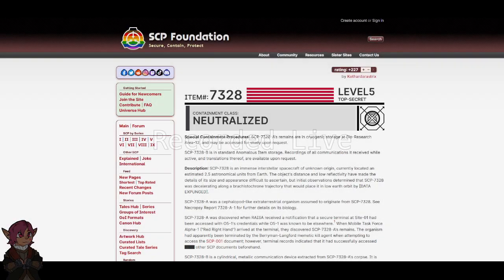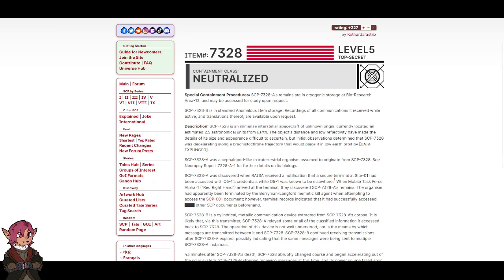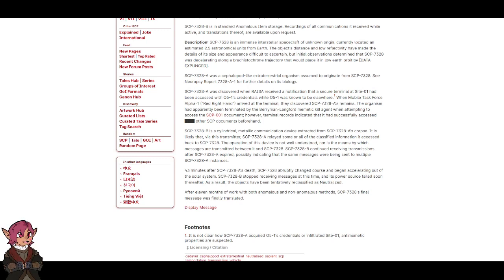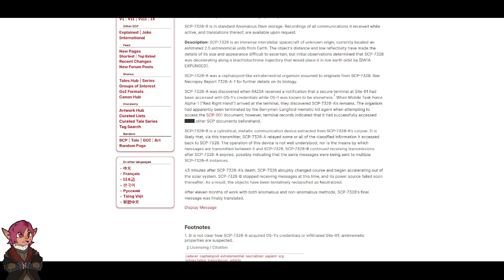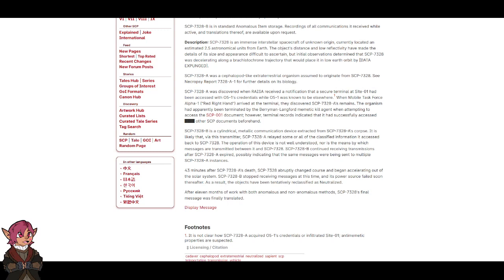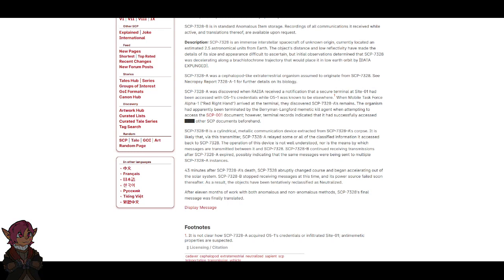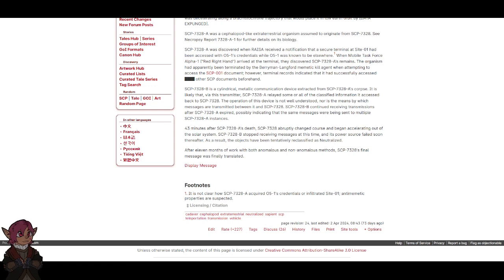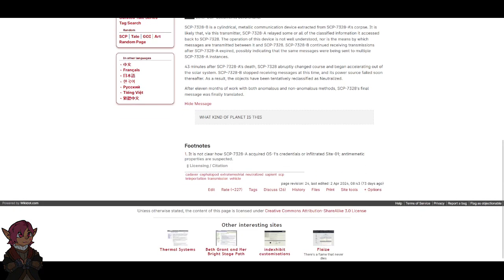SCP-7328 "Alien Evasion" [SCP Wikidot]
We are the Martians.

Article by "Kothardarastrix".

Sections:
00:00 - Classification
00:18 - Special Containment Procedures
00:51 - Description